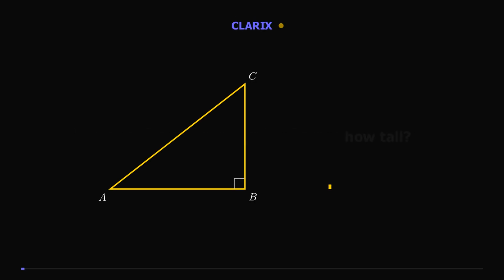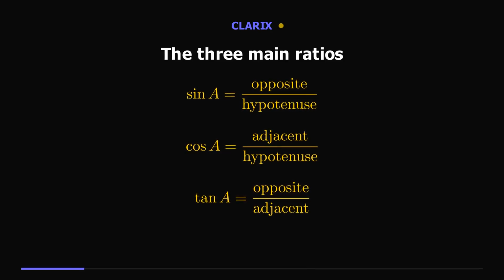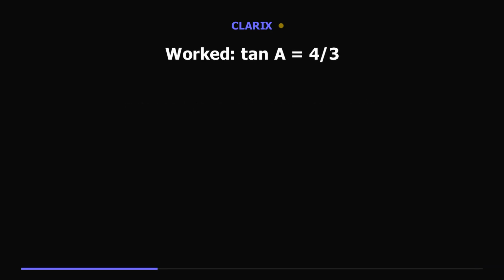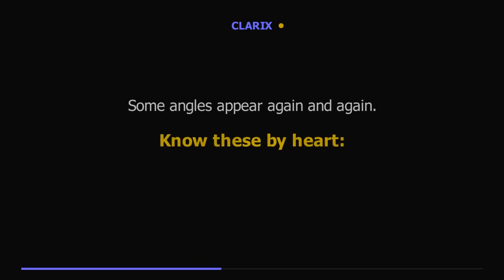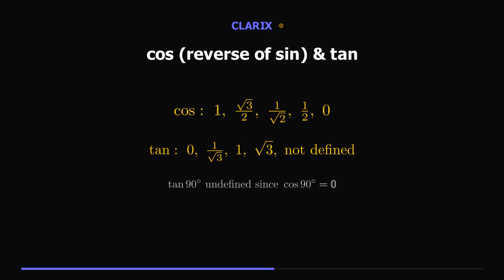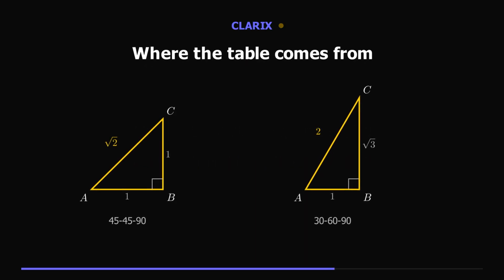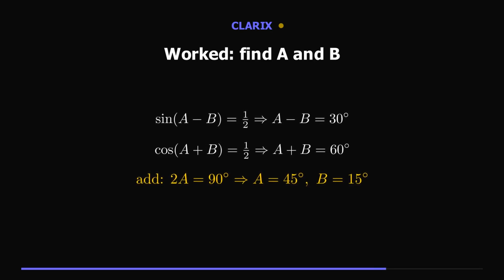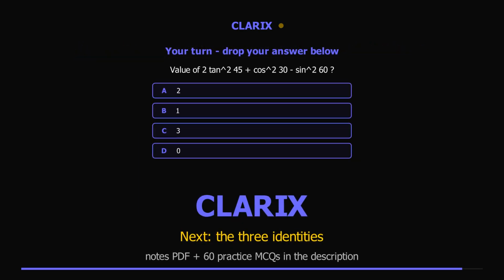Trigonometry Class 10 – Ratios & Angle Table (0–90°) | CBSE Ch 8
Introduction to Trigonometry Class 10 (CBSE Maths, Chapter 8): build all six trigonometric ratios from a right triangle, then learn the sin, cos and tan values for 0, 30, 45, 60 and 90 degrees — with an easy trick so you never have to rote-memorise the table.

We define opposite, adjacent and hypotenuse, derive sin, cos, tan and their reciprocals cosec, sec, cot, find every ratio from one known ratio using Pythagoras, then build the standard-angle table with the √0..4 over 2 trick, see where 30-60-90 and 45-45-90 come from, and work full examples. Plain English, board-exam ready.

TIMESTAMPS
0:00  Hook
0:28  Opposite, adjacent, hypotenuse
0:53  sin, cos, tan
1:16  The reciprocals (cosec, sec, cot)
1:41  Key facts
2:12  Worked: tan A = 4/3
2:45  Worked: sin A = 1/3
3:13  The standard angles
3:32  The sin row & the √ trick
4:03  cos & tan rows
4:38  Reciprocals & 'not defined'
5:02  Where the table comes from
5:30  Worked examples
6:14  Quick MCQ
6:40  Recap & your challenge